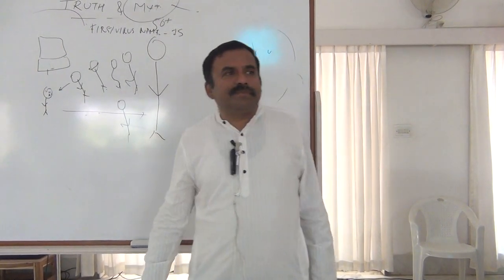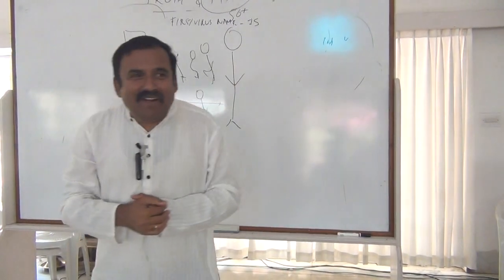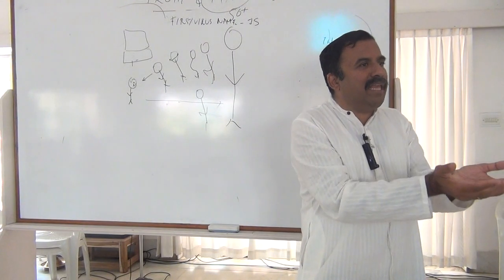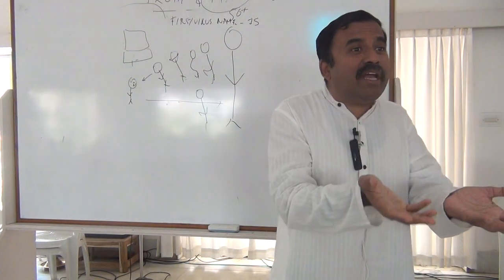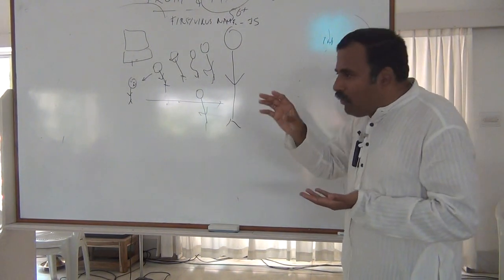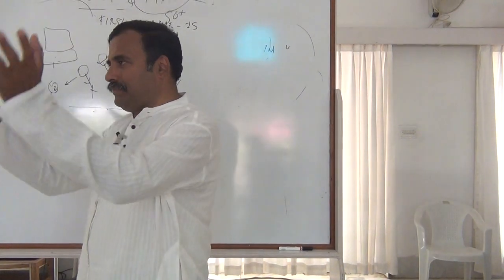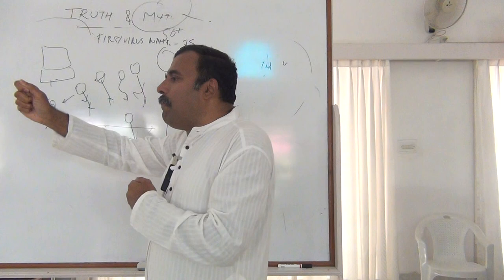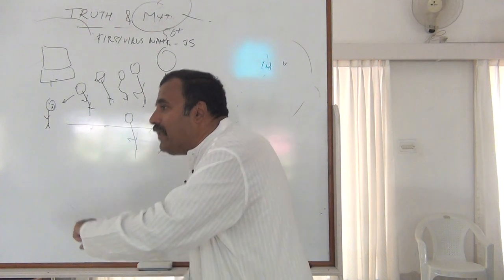Truth & Myth @Ancient SchoolOfWisdom_Talk3_Eng_16Feb2019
Advaita Vedanta Teachings by Sri Prabhuji